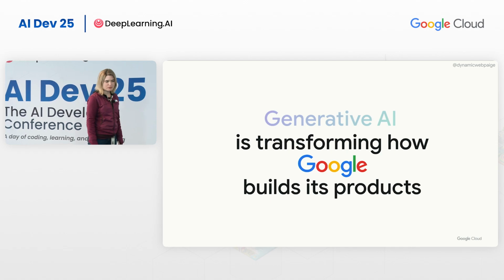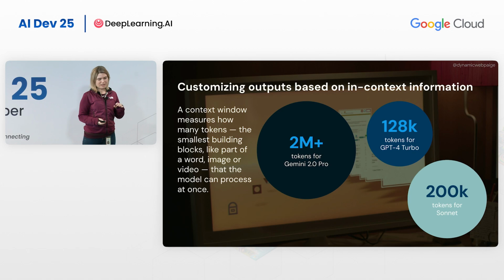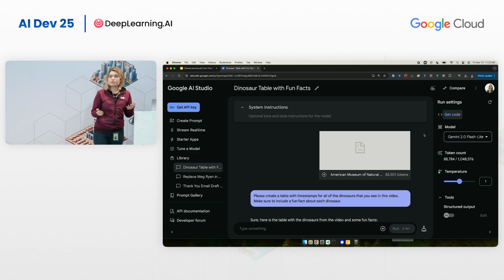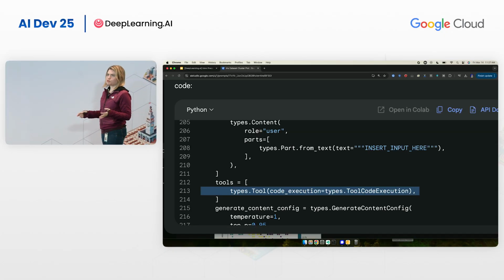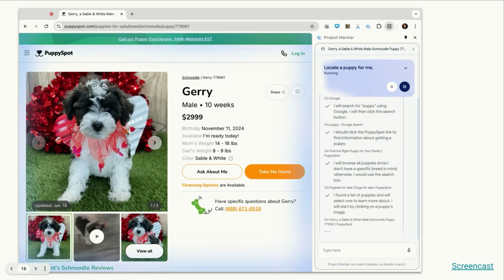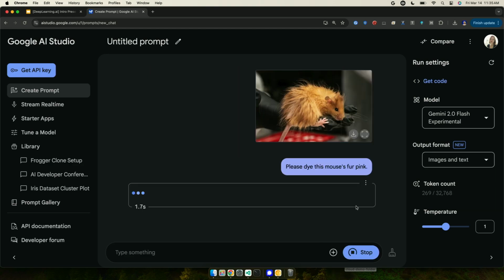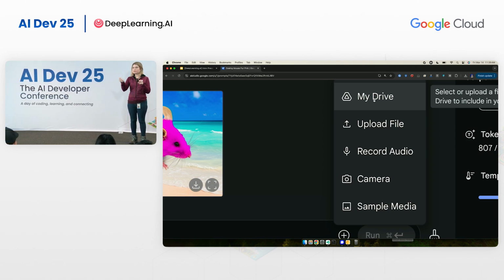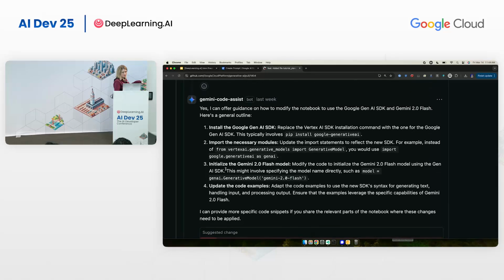AI Dev 25 | Paige Bailey: A Beginner's Guide to Multimodal AI with Gemini 2 Veo 2 and Imagen 3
In this hands-on workshop at AI Dev 25, Paige Bailey, AI Developer Relations Lead at Google DeepMind, introduces developers to the powerful multimodal capabilities of Gemini 2.0, Veo 2, and Imagen 3, all accessible through AI Studio.

This session walks through how to:

– Use Gemini 2.0 APIs for a variety of tasks
– Generate video content with Veo 2
– Create high-quality images using Imagen 3
– Get started with Gemini 2.0’s live multimodal streaming API

Whether you're new to AI or looking to expand your toolkit, this session offers a practical entry point into building with cutting-edge multimodal tools.

Keep building,
DeepLearning.AI